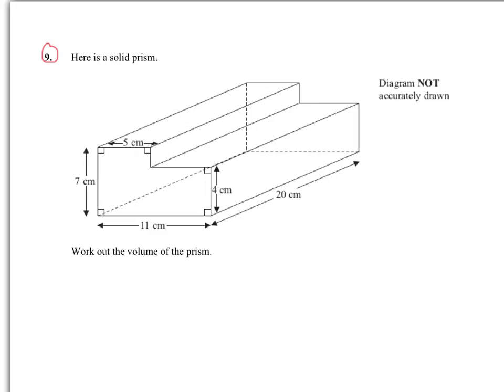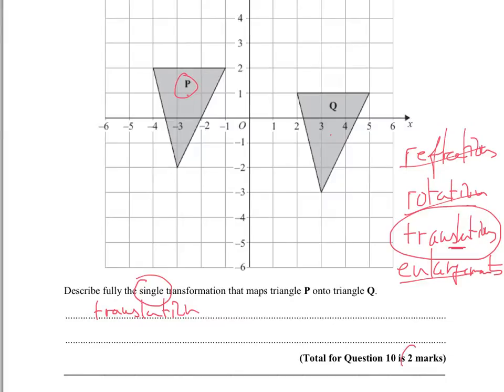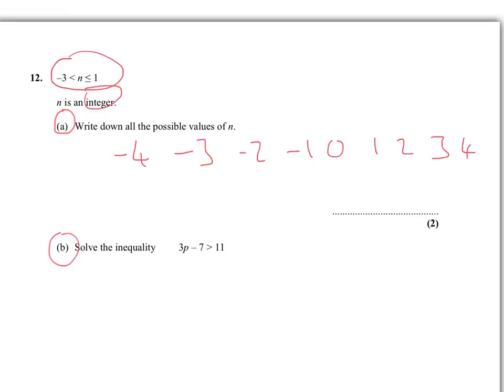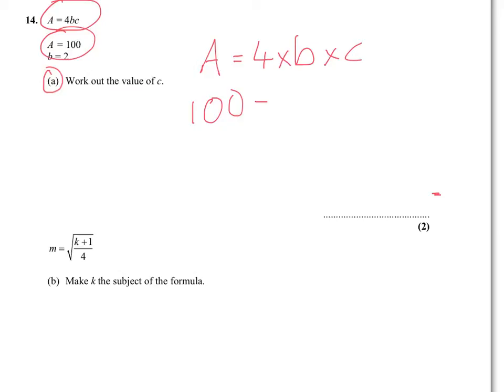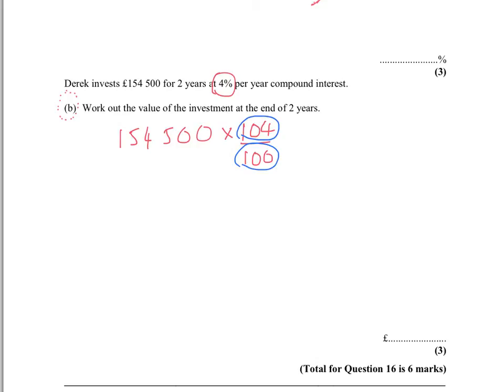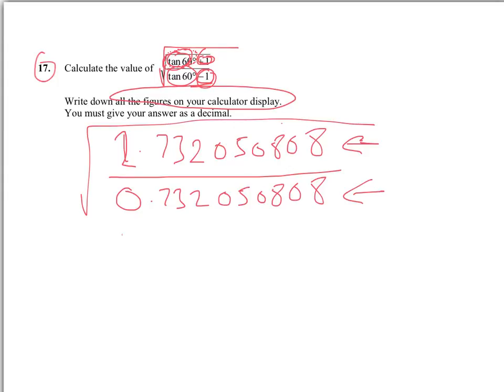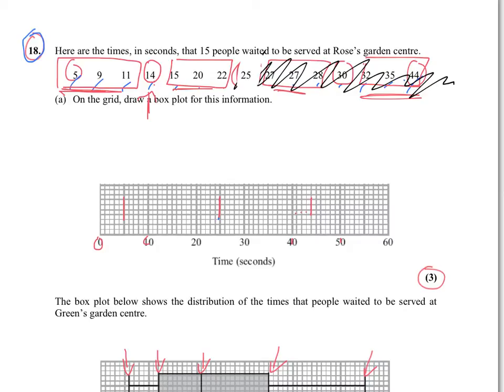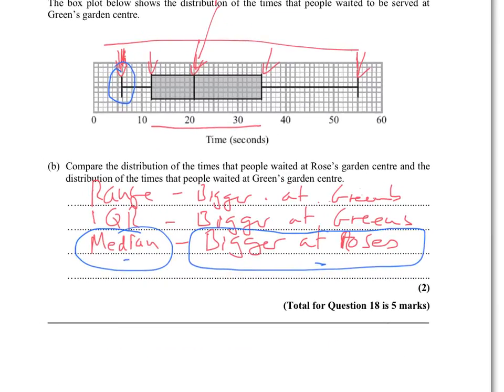March 2013 How to Get a C Part 2